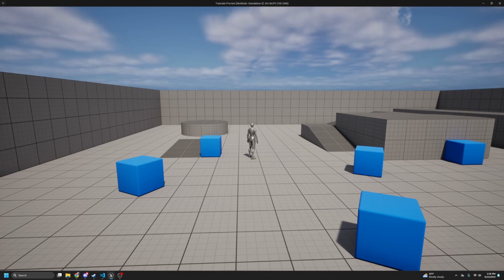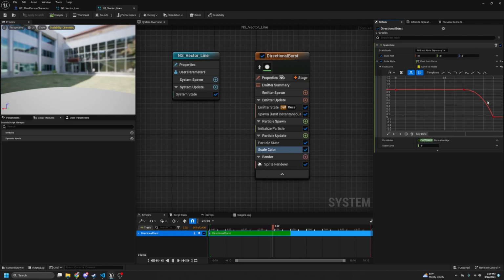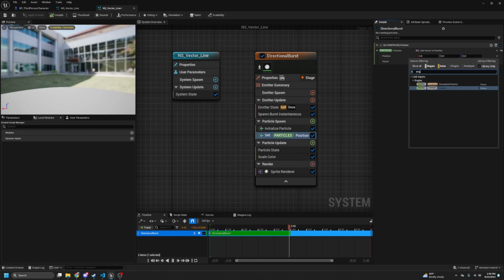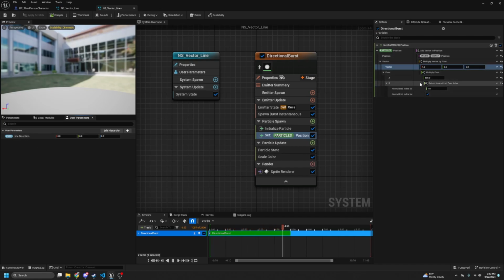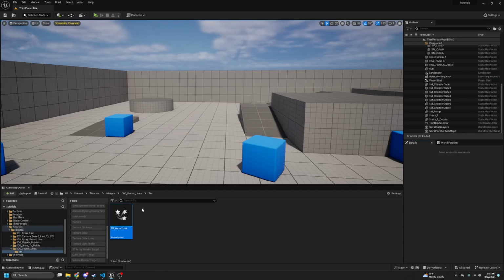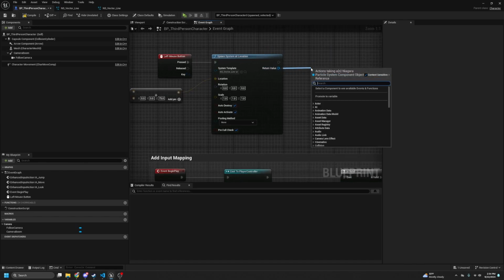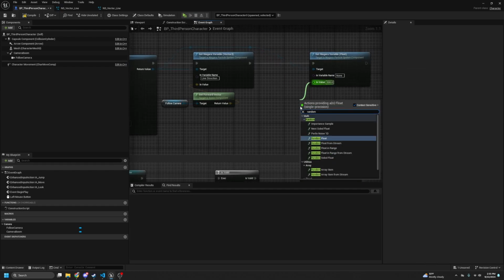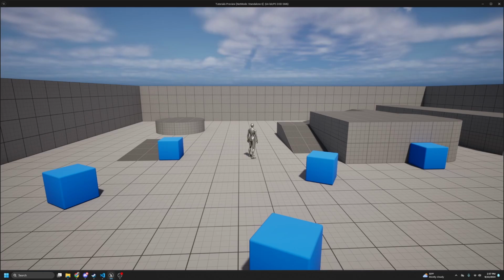Draw Lines 05 - Vector Based Lines - Niagara Tutorial 05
In this tutorial we'll go over one last way to draw lines with a vector and a length so we can draw lines from a single point outwards.

If you need help or get stuck or just want to hang out, join us here on discord